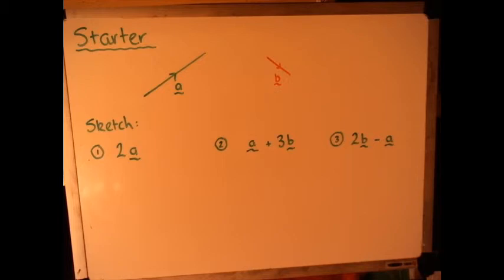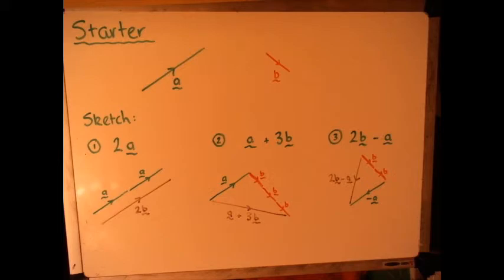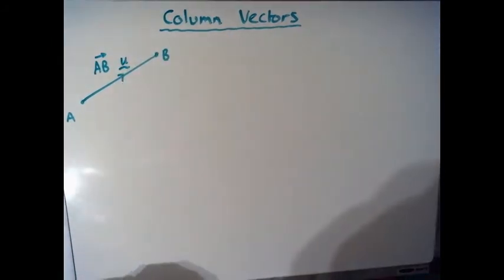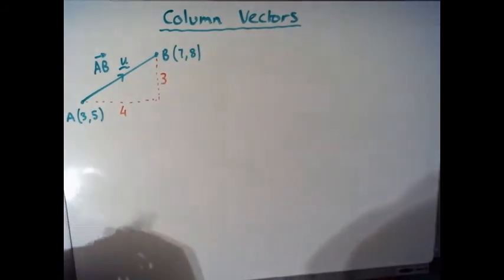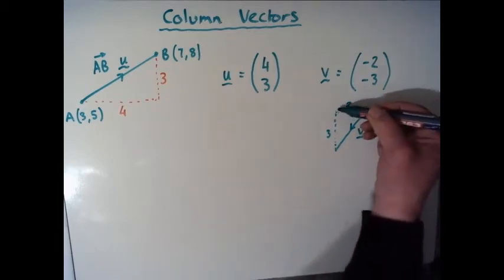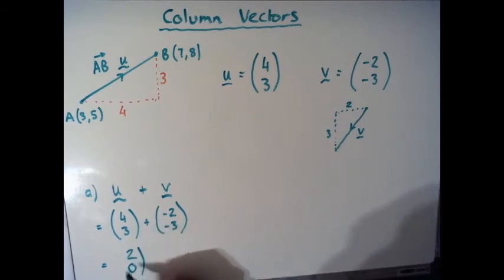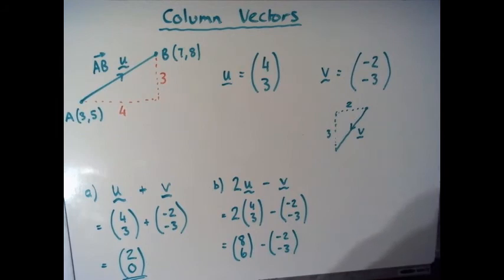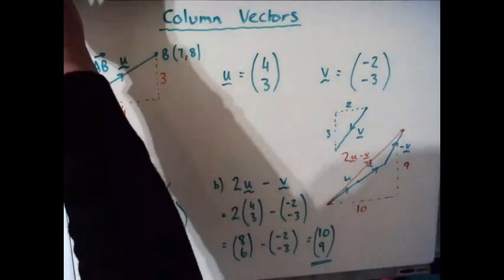National 5 - Column vectors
A video to support Ex15.2 in the textbook